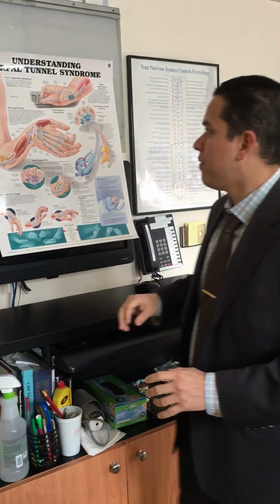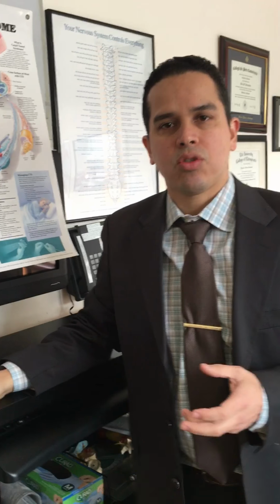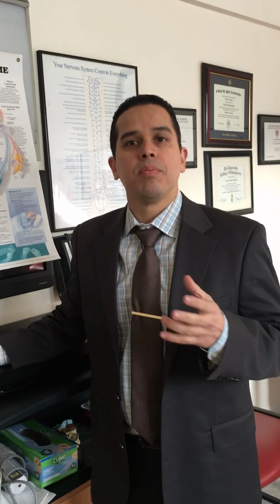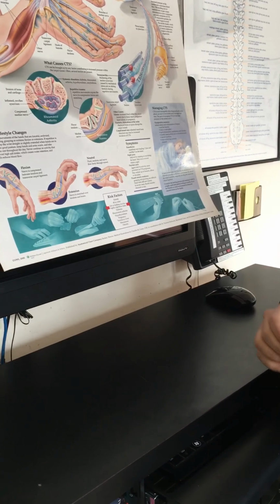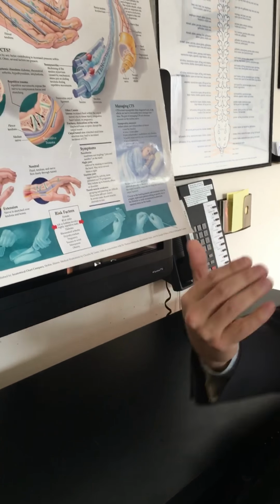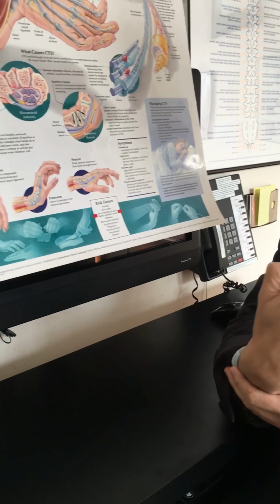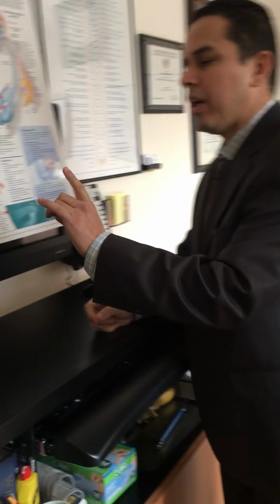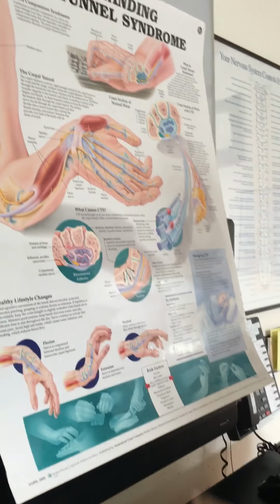Explanation of carpal tunnel syndrome.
Carpal tunnel syndrome symptoms description.